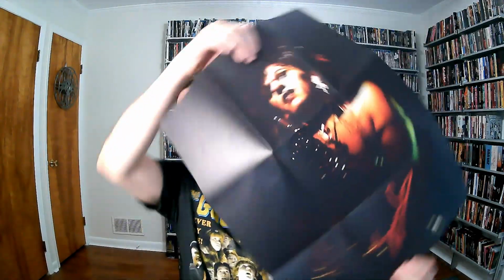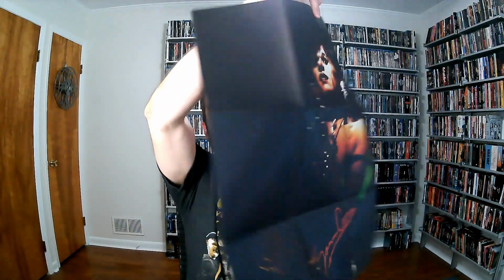June 2025 Physical Media Haul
Here’s everything (else) I grabbed in the month of June, from Amazon, Walmart, Big Lots! and The Archive!

Check out Jeff’s channel over at @JOHNDOEJUGGALO
Check out Mega Mike's channel over at @megamikethemovieman
Check out Steve's channel over at @excelsiormoviereviews
Check out Ryon's channel over at @MoviesWithRyon